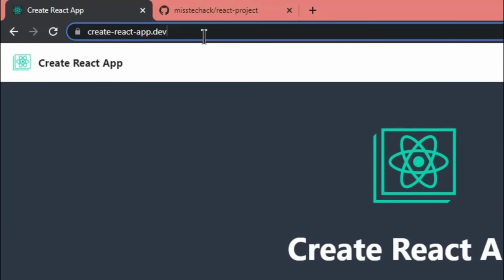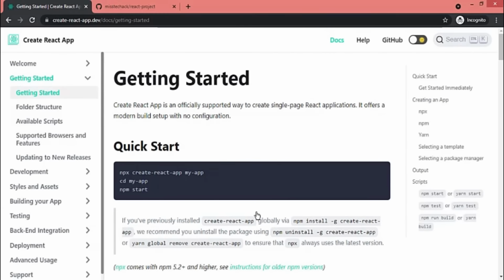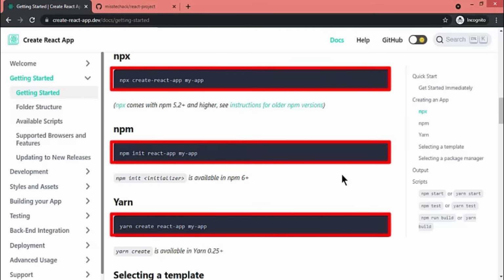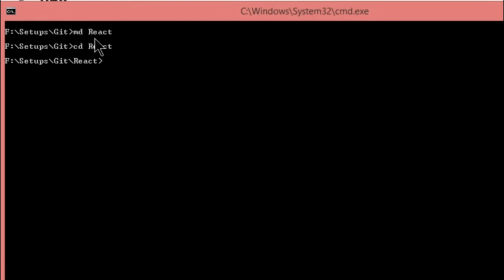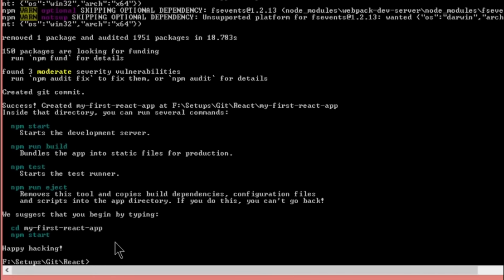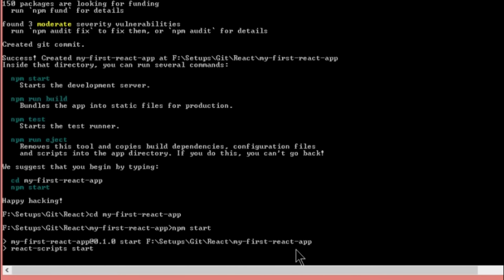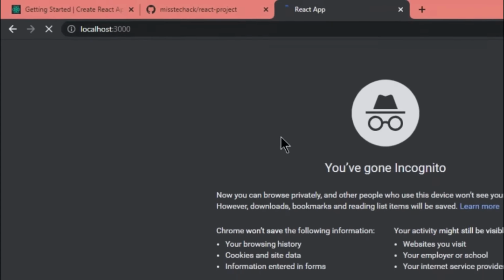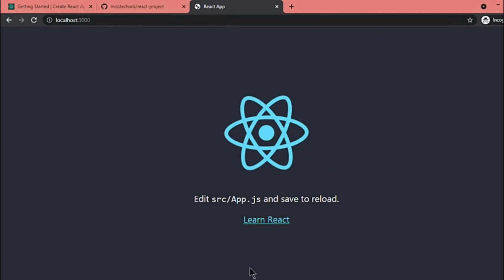I Got My First React App Deployed and Working! (Here is the Code)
In this video, I will be showing you how to create react app from scratch.